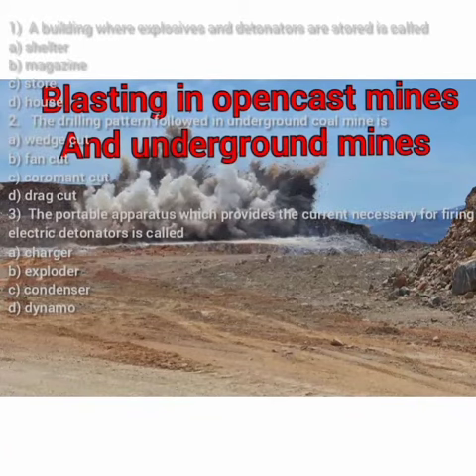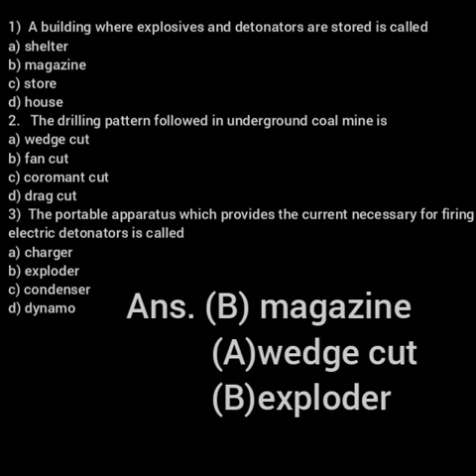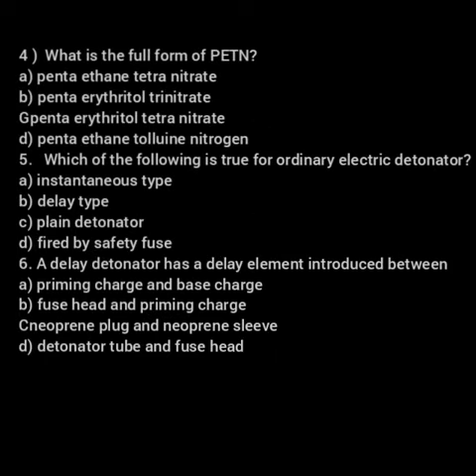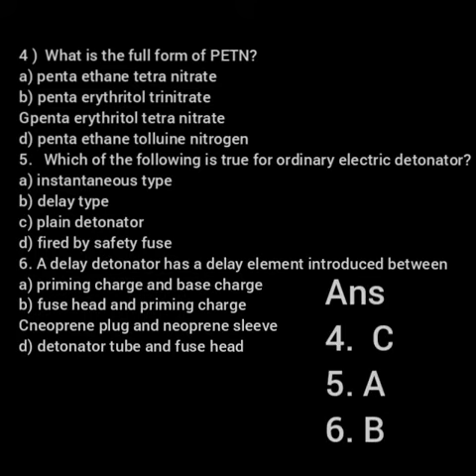Drilling and blasting, drilling pattern use in underground mines,McQ for mining opencast mining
Drilling and blasting, drilling pattern use in underground mines,McQ for mining